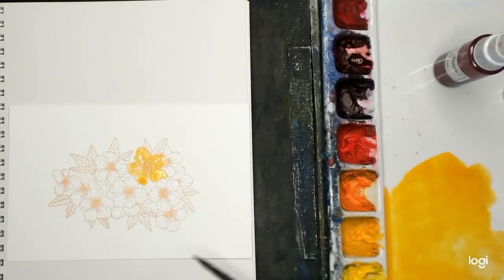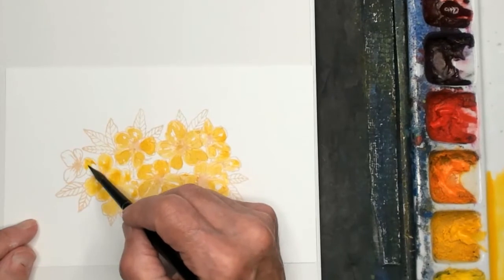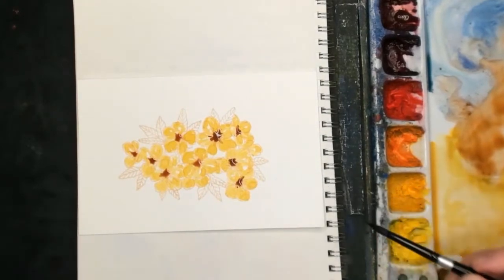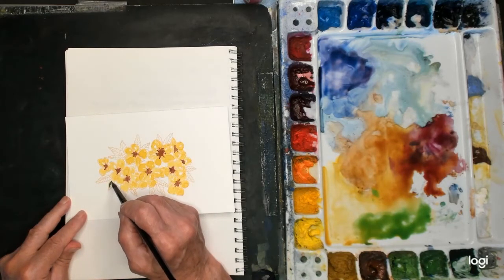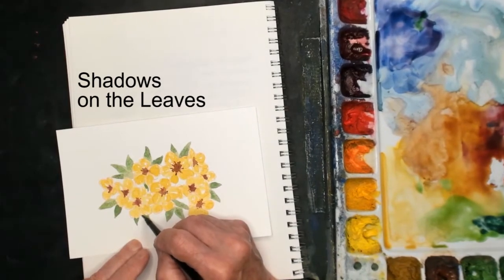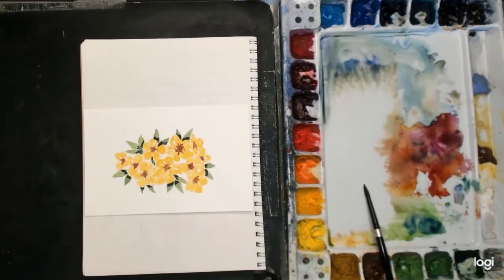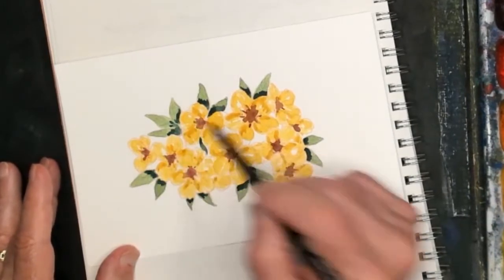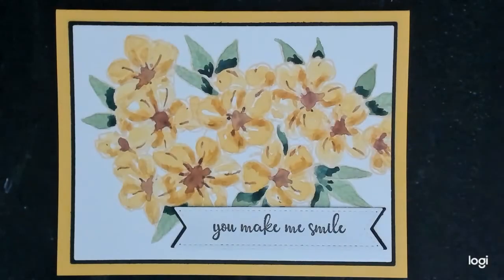Yellow Flowers - Watercoloring with May Flowers Stamp Set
Watercoloring with May Flowers Stamp Set is a card making project that begins with Stamped Flowers and finishes into a completed card. Watercolor mixtures of warm yellows, browns; cool mixes of violet, greens and blue are used to create the values and shapes of the flower petals and leaves.  The 120# card stock was used for the card layer and handled the watercolor very well.

Brush strokes and color layering were applied with a natural hair watercolor brush with closeup shots to follow along with the watercolor techniques.

The card layer was die cut to the A2 size and applied to a black border and then taped to the card base. A sentiment was attached to the front to complete the project.

Material used in this video:
GinaK Designs May Flowers Stamp Set, Hannah  Drapinski designer
GinaK 120# White card stock
GinaK Amalgam Ink - Warm Glow
GinaK Master Layouts #1 - Card layer
GinaK Wild Dandelion Heavy Weight Card Stock
GinaK Master Layouts #2 - banner
GinaK Incentive Stamp - You Make Me Smile Stamp Set
Holbein Watercolor paints
Silver Brush Watercolor Brush, #8 Round

Chapters to make it easier to find a section of the painting process
0:00 Start
3:10 Finishing Coloring the Flowers
4:15 Add Centers in Dark Color
7:37 Green Leaves Painted
10:09 Add Shadows to the Leaves
12:46 Add Color Definition to the Petals
15:20 Add Details to the Flowers
16:20 Die Cut Layout #1
17:32 Finished Yellow Flowers Card